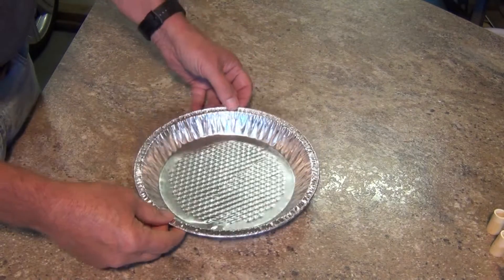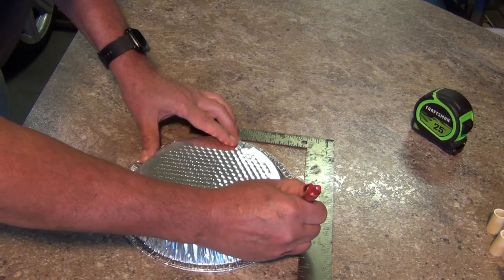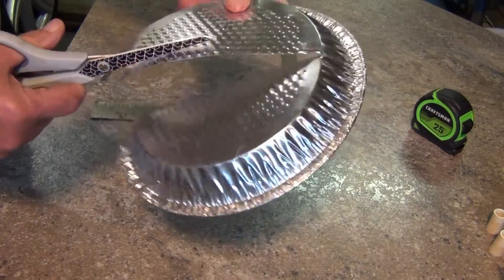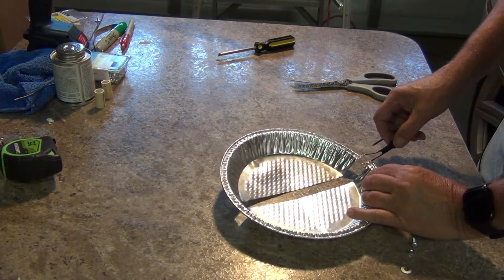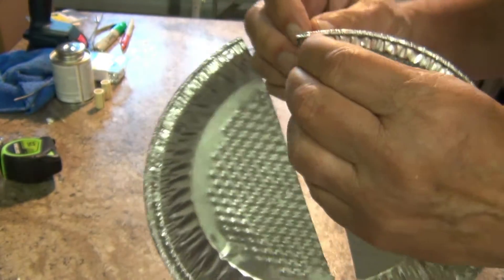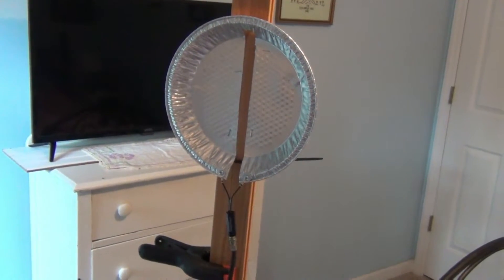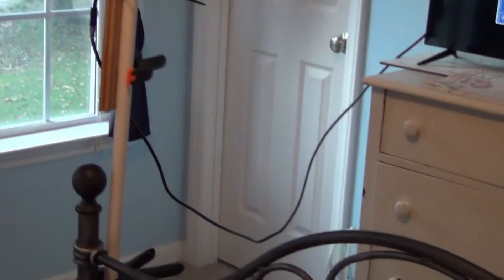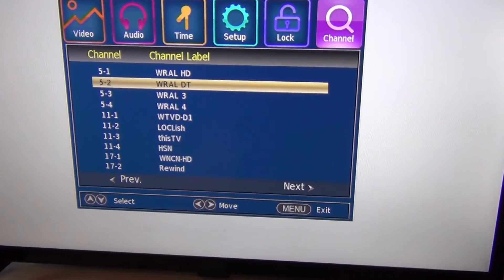The Pie Pan TV Antenna. Very Easy to Make!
Yes, you can make a simple working TV antenna from any 9" aluminum pie pan. Watch until the end to see how well it works. This is a great school project for the kids, or a quick TV antenna for emergencies.

 When you make this, USE CAUTION as there will be sharp edges. Safety First!